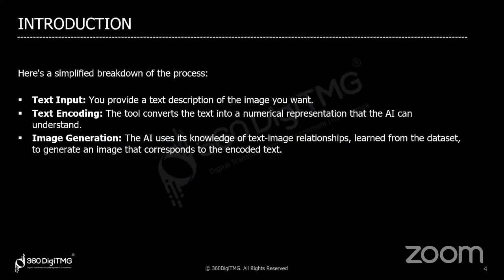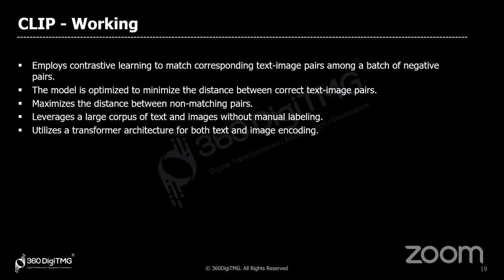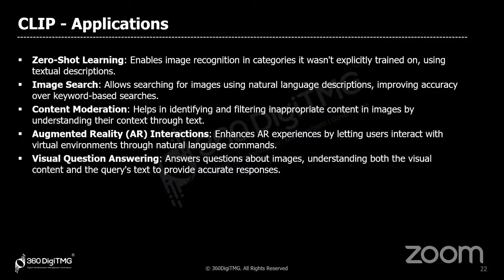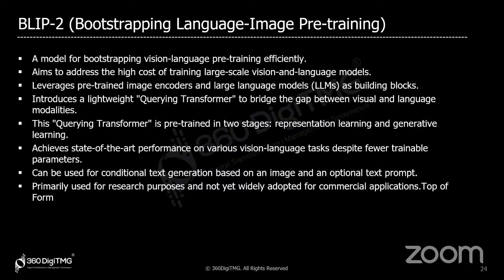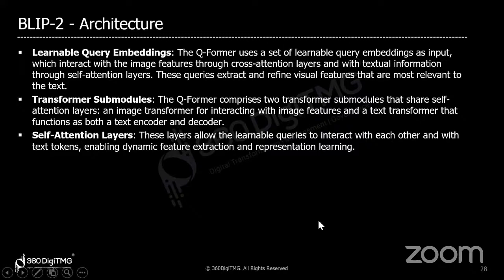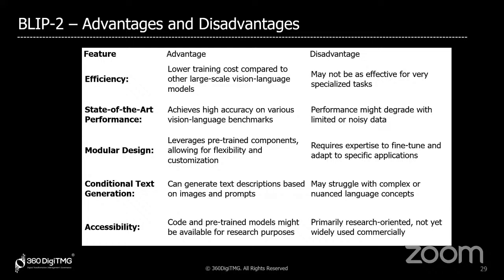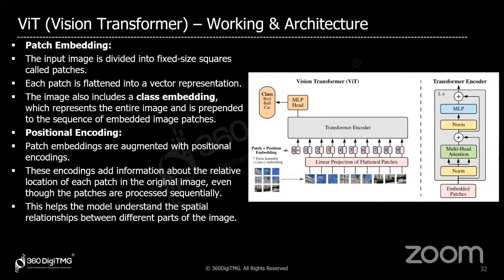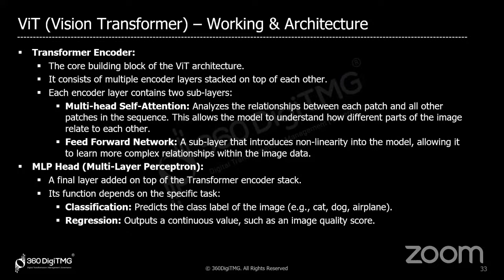AI Powered Image Generation | Part 2 | 360DigiTMG